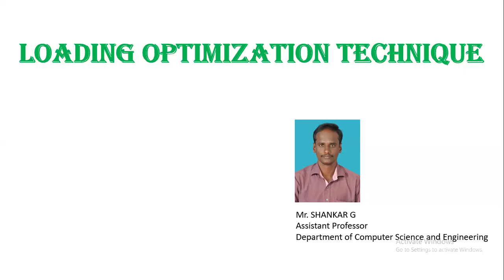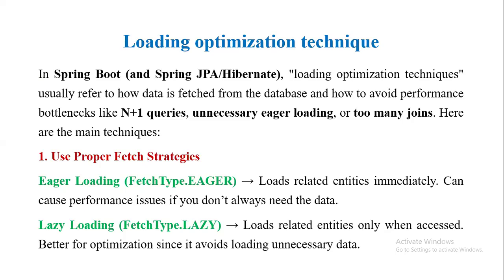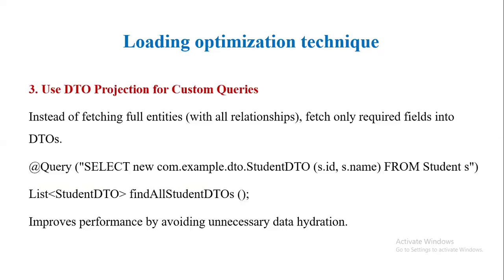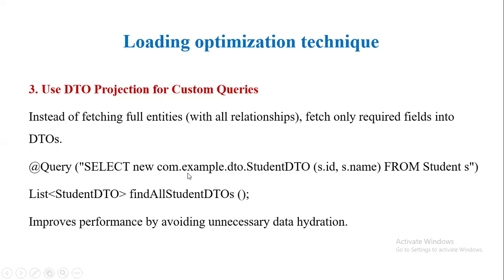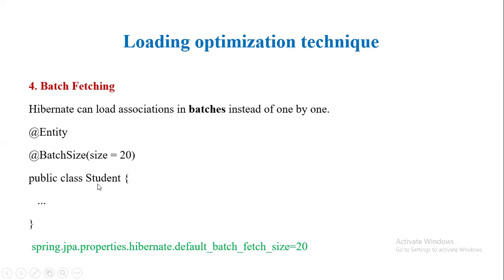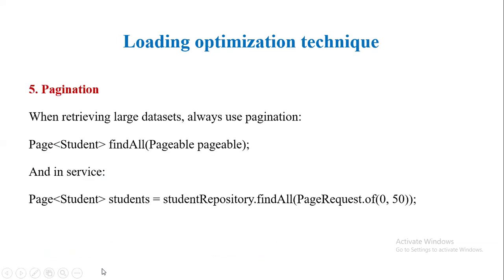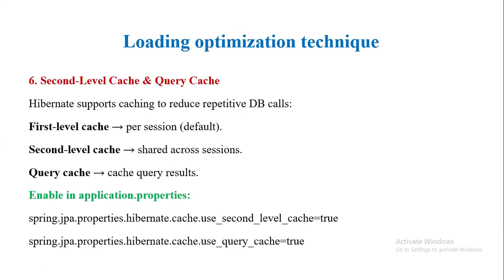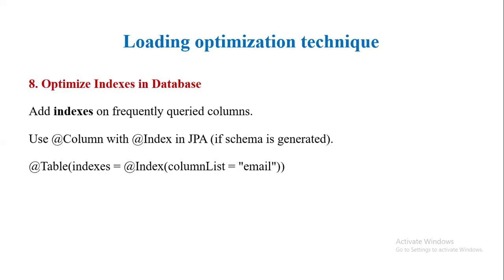Loading optimization technique